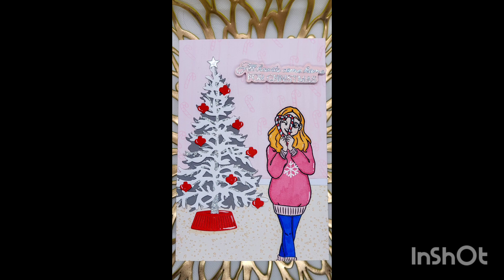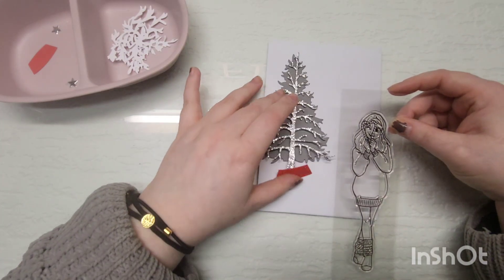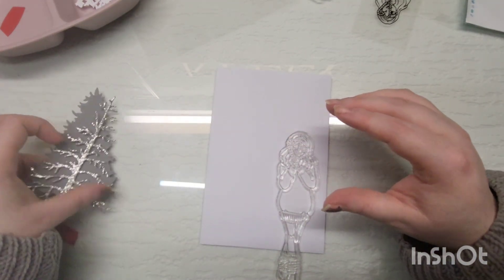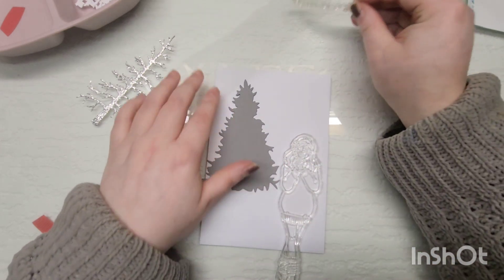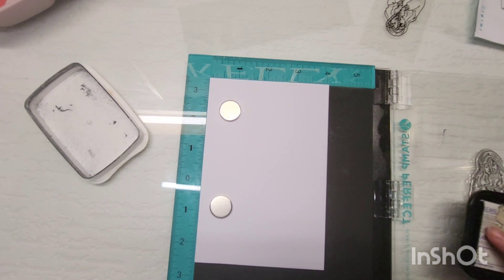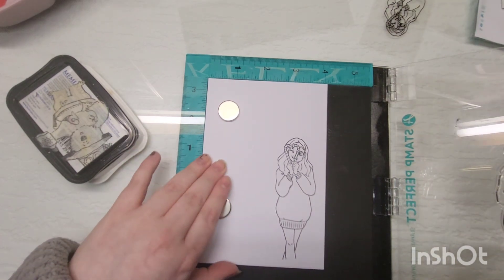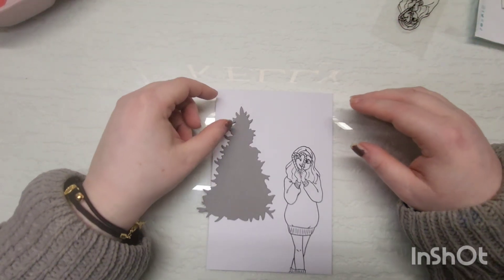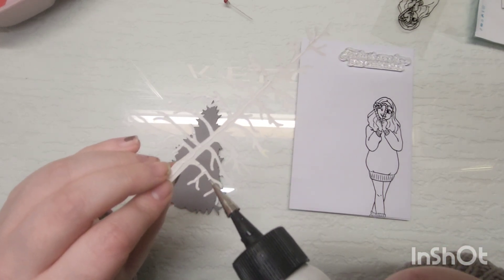Classic Christmas tree collaboration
Facebook group for uk card makers
Whatsapp business shop (uk shoppers) WANT TO BUY THIS CARD
•PROMARKERS
EGYPTIAN BLUE-B944
BISQUE-Y428
SPCE-O346
MUTED PINK-O829
COCOA-O535
PALE PINK-R519
PASTEL PINK-R738
POPPY-R565
CARDINAL RED-R244
•PERSONALISED STAMP